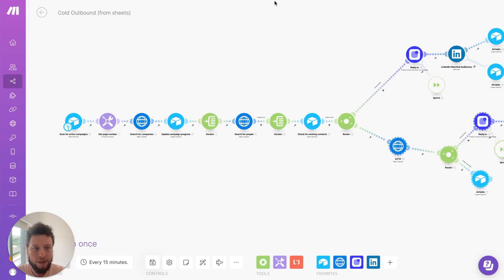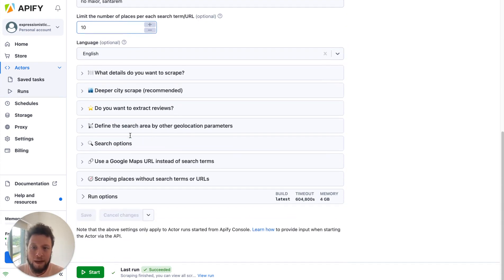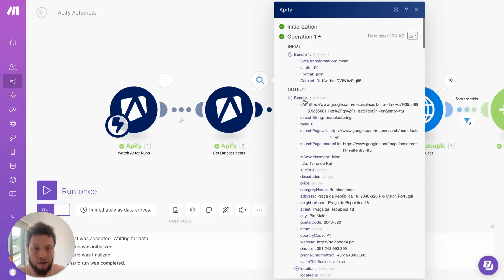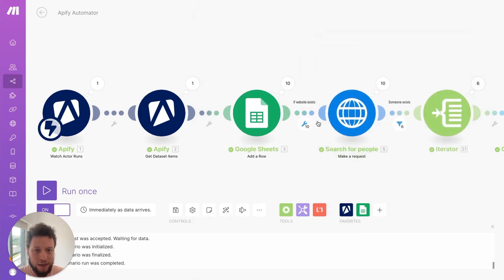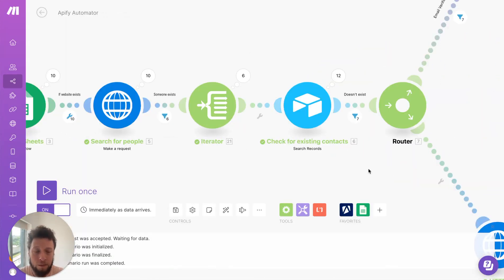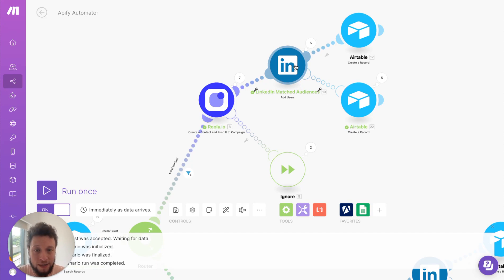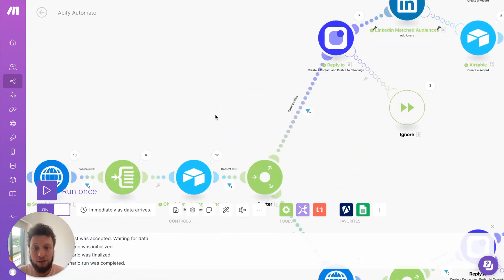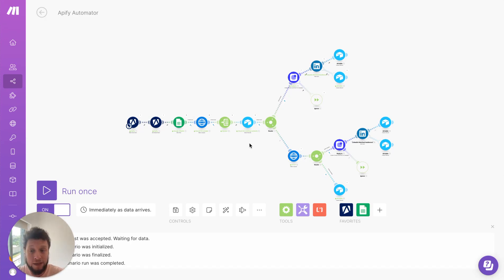Cold Outbound Scenario for Scraping Google Map Information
In this video, I'll guide you through a cold outbound scenario for scraping Google map information. I'll show you how to set up an account with Apify, use the Google Maps scraper, and collect data for specific locations and industries. We'll then filter the data, search for people on Apollo.io, and check for existing contacts in our CRM. Finally, we'll verify email addresses, add contacts to an outbound campaign, and create ad audiences on LinkedIn. This video provides a step-by-step process for efficient cold outbound marketing.

▶️ Mentioned in the video:
- Apify: Google Maps Scraper Tool
- reply.io Campaign
- LinkedIn & Facebook matched audience tools
- bounceless.io for email verification

🕒 Timestamps:
0:00 - Intro to scraping Google Maps
0:26 - Setting up Apify & initiating the scrape
1:17 - Managing data with make.com
2:07 - Integrating results into Google Sheets
2:32 - Email verification & contact strategy